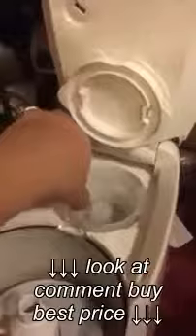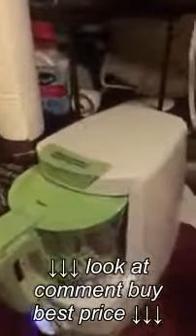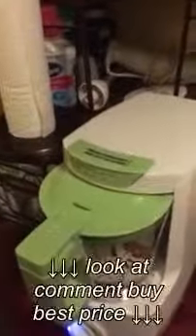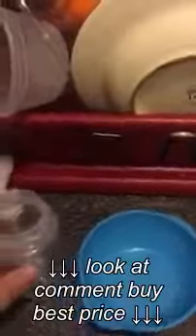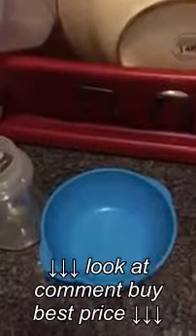Cuisinart Baby Food Maker How to reheat food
Cuisinart Baby Food Maker  How to reheat food, Cuisinart Baby Food Maker  How to reheat food